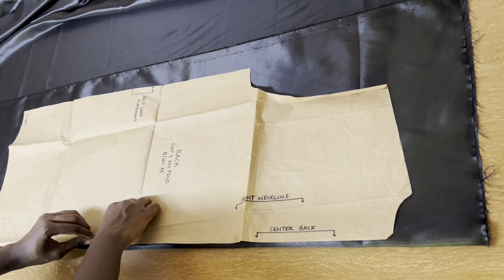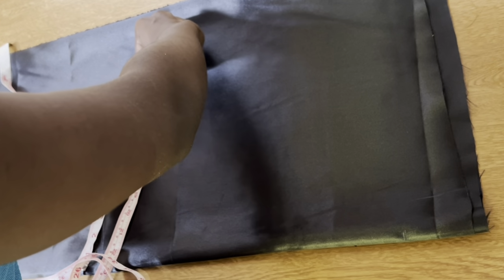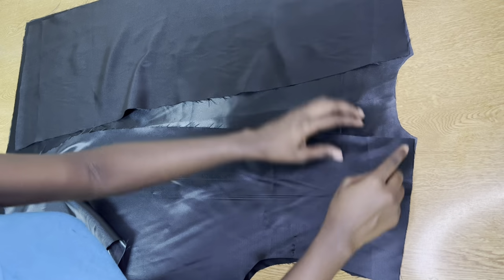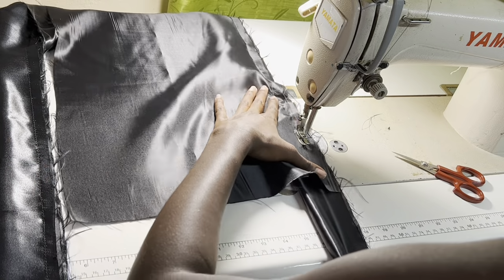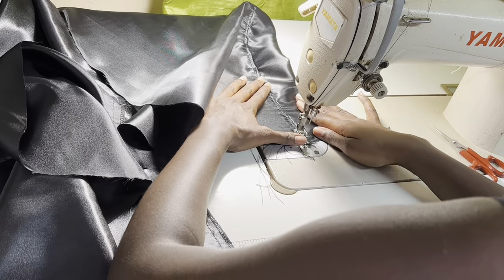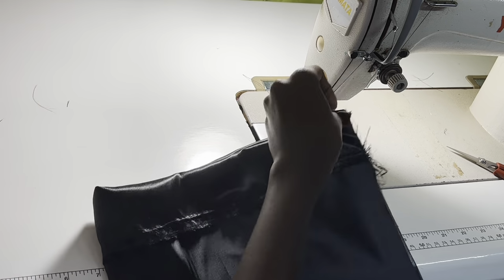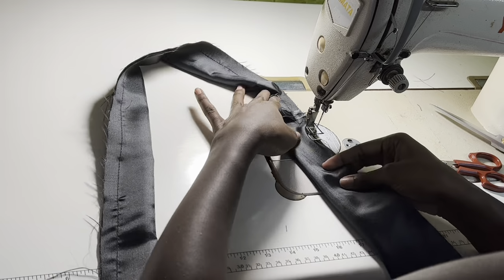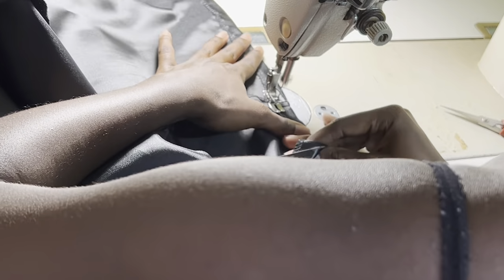HOW TO|DIY Satin Robe Tutorial | Cutting and Sewing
In this video I show you how I made a satin robe from scratch.

What you need:

2 Yards of Fabric (60” wide) Pattern
Ruler
Tailor’s chalk
Fabric Scissors Inch tape
Pins
Sewing machine